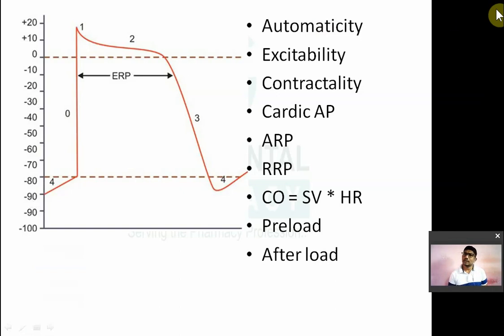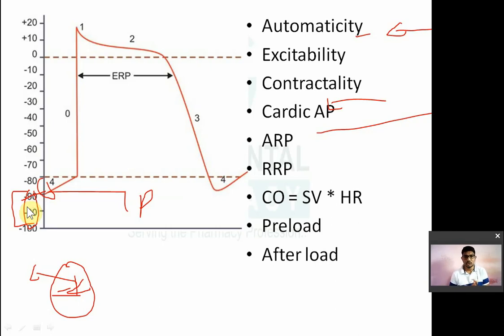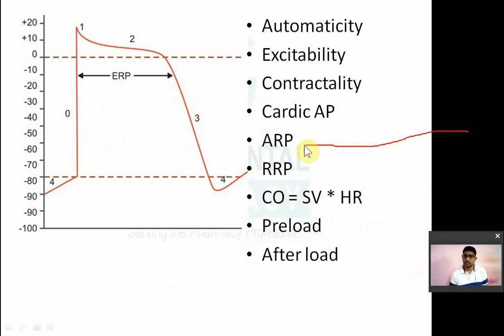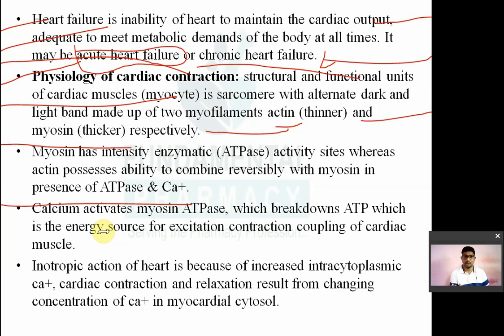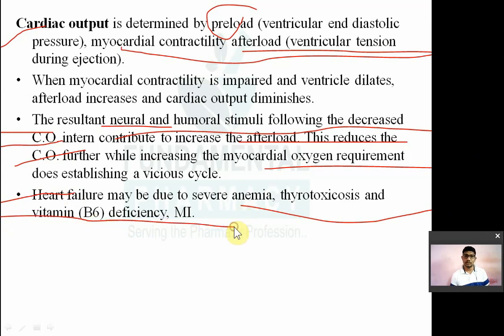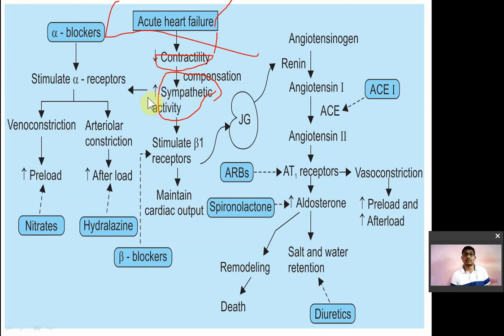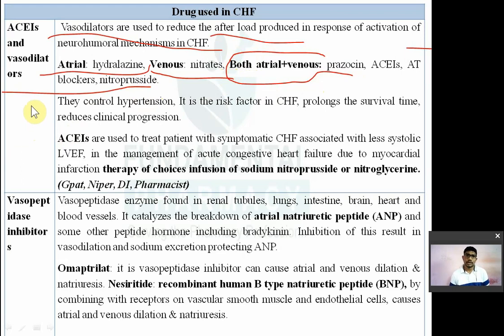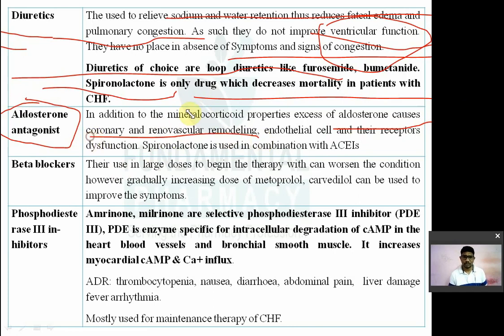HEART FAILURE|| DRUGS USED IN CHF||CLASSIFICATION|| MOA ADR & USES|| PHARMACOLOGY||GPAT|| NIPER||DI